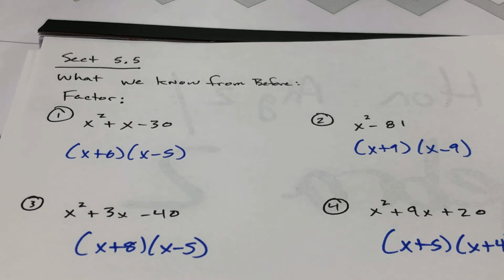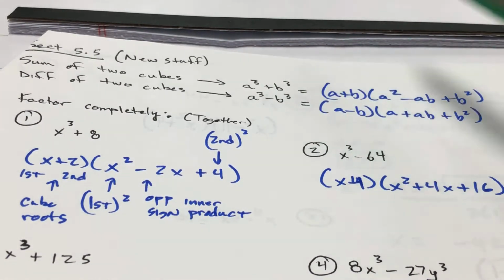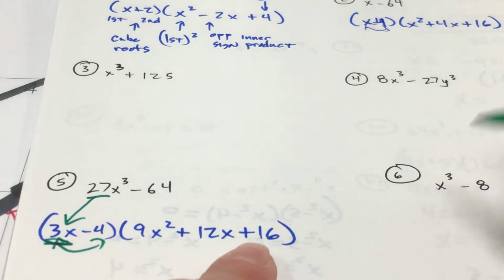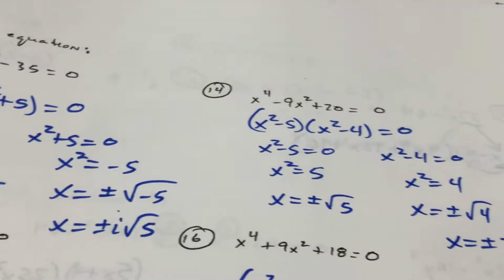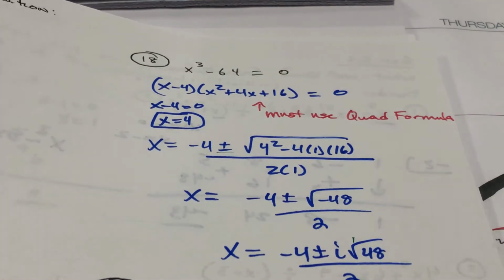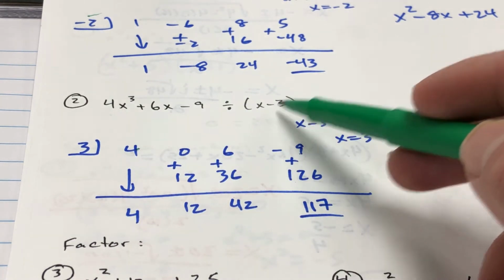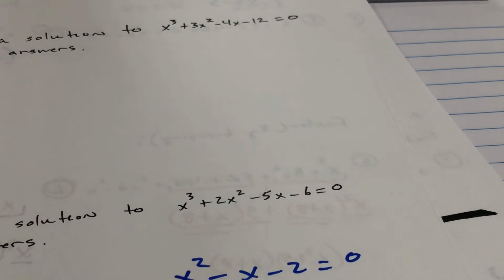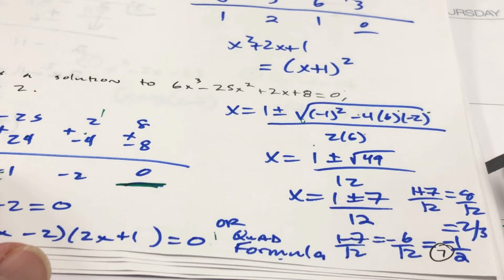College Algebra Game Plan 5.5-5.8 Video #1 Spring 2021